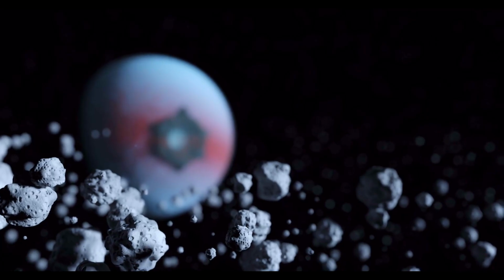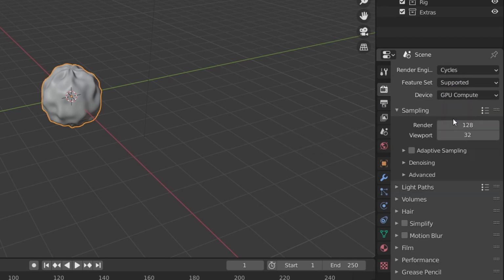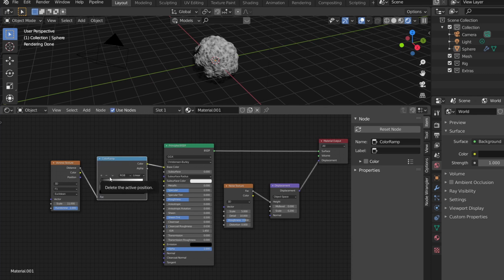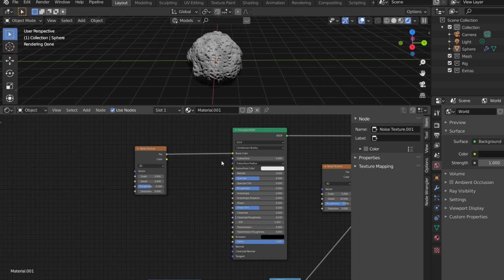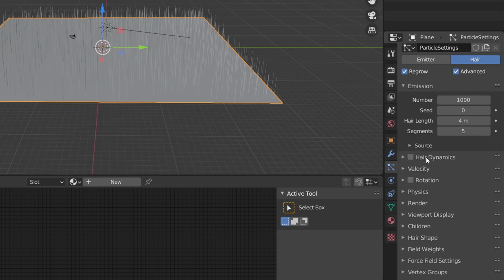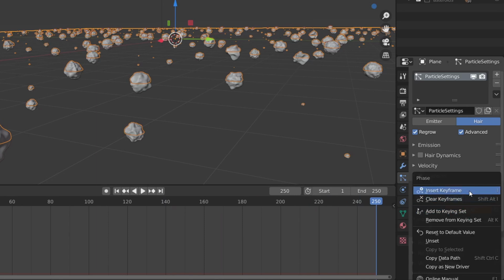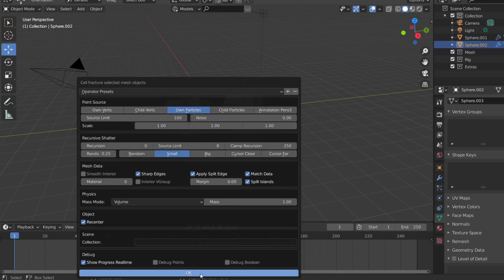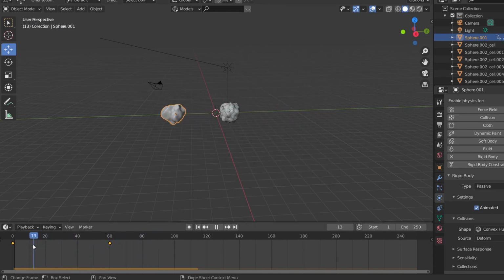Create An Asteroid Field In 5 Minutes - Blender 2.9 Tutorial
Hey, everyone, in this tutorial, I go over how to create a quick asteroid field using a particle system. Also, just a heads up that this isn't a follow-along tutorial (just like my other tutorials) so you'll likely have to pause the video a couple times. I hope this is useful!